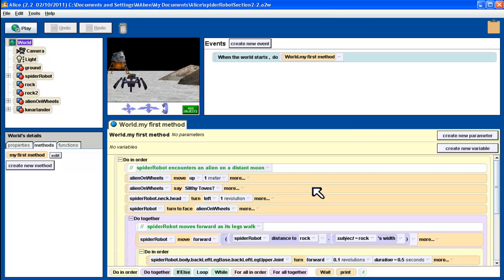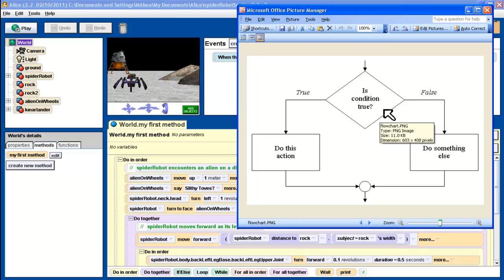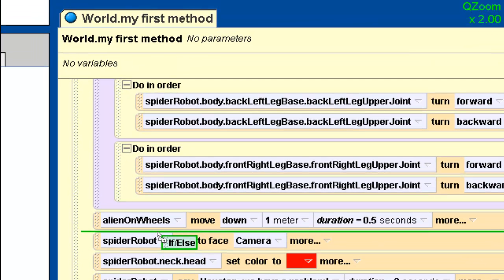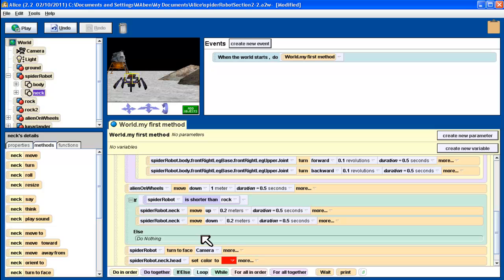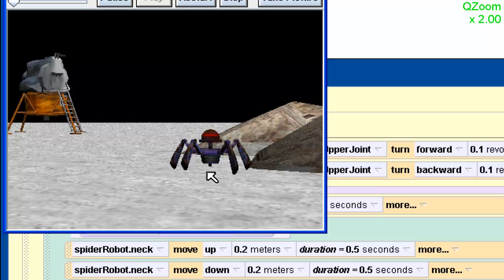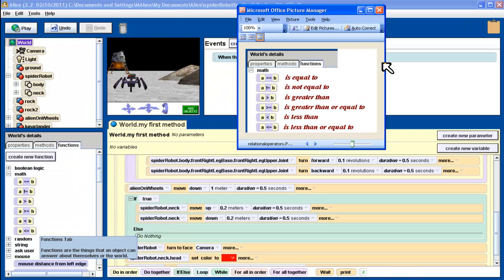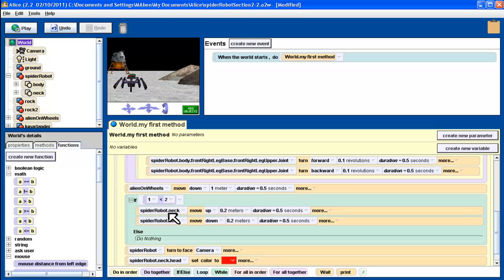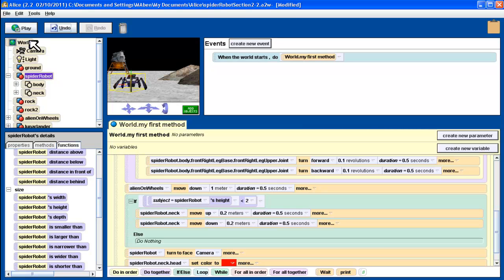Alice Programming: If/Else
Part 1 of the example in section 3-2 of Learning to Program with Alice.